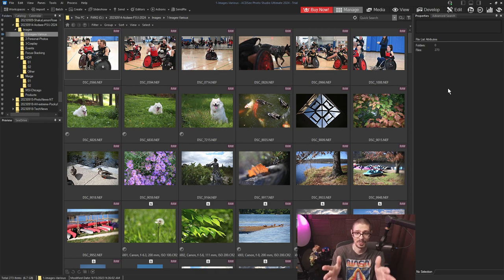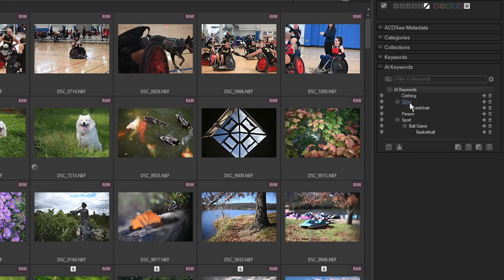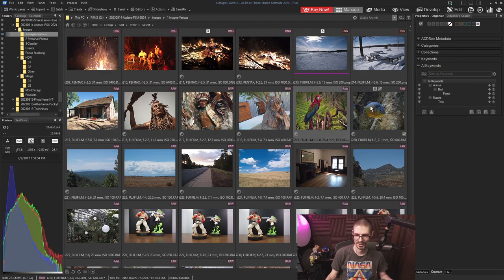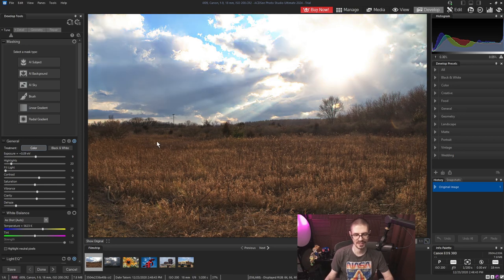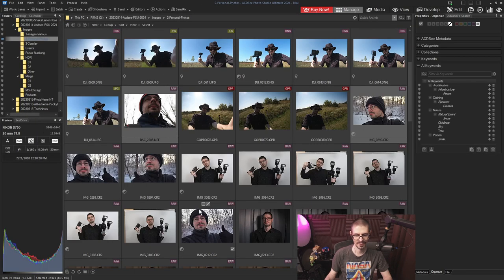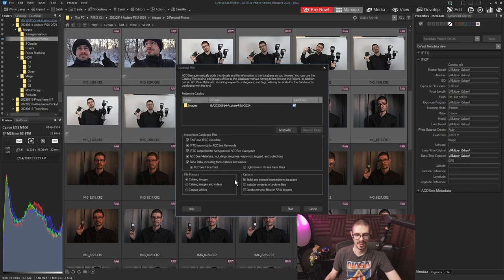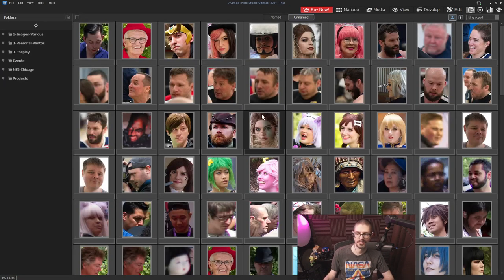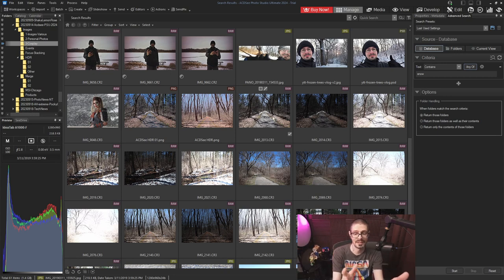AI auto tagging, face recognition, convert IPTC, and more with Acdsee Photo Studio Ultimate 2024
Acdsee sent me an early demo trial of the new Photo Studio Ultimate 2024 release. In this video I go over various new and old features that are interesting to talk about. I received early access to the demo, but no money or software codes were exchanged.

0:00 Introduction to new features
1:27 AI automatic tagging
4:18 Management changes
4:53 Media mode tab
5:11 View mode tab
5:22 Develop mode tab
6:14 AI background in develop
6:54 AI sky selection in develop
7:13 AI face edit tools
7:57 AI edit remove background
8:12 AI sky replacement
8:35 Blur and remove background in Edit
8:53 IPTC, EXIF, and Acdsee import export
10:38 People and face recognition improvements
11:44 Searching on AI generated tags
12:34 Conclusion